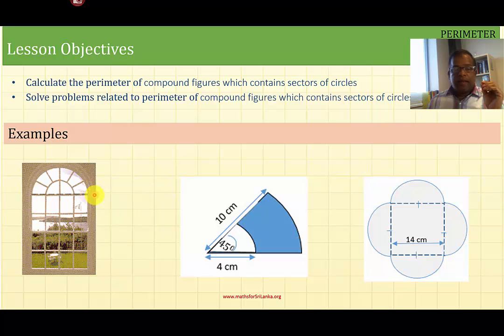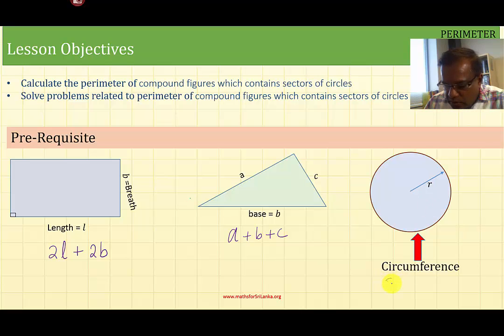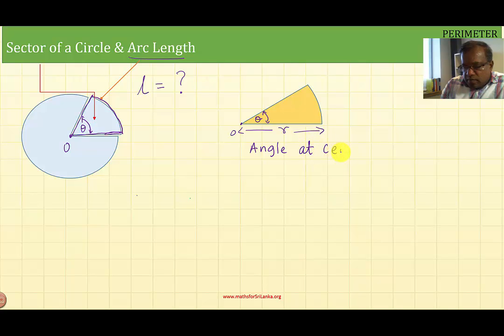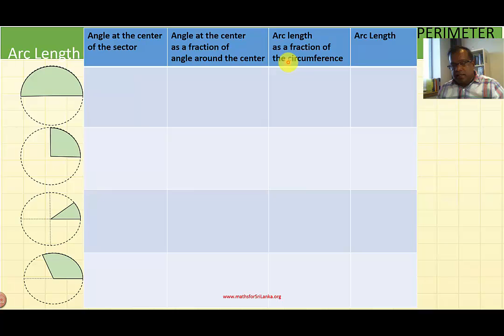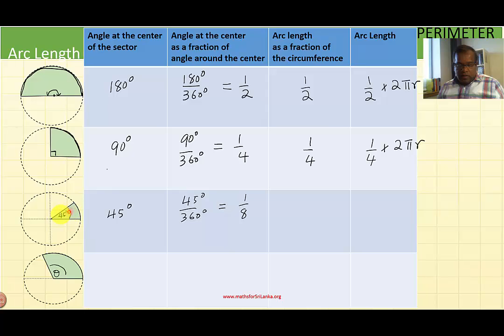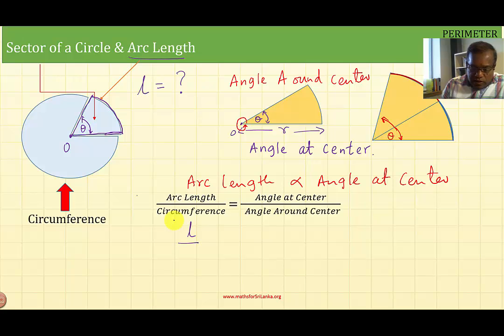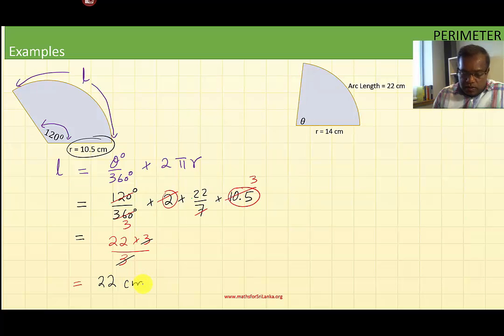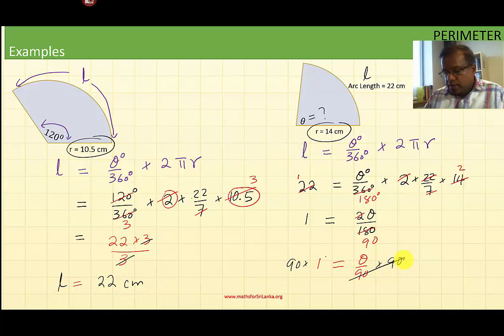PERIMETER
Perimeter of Compound Figures Containing Sectors